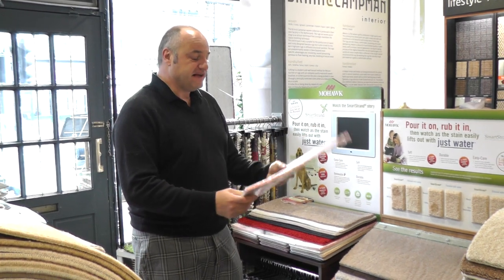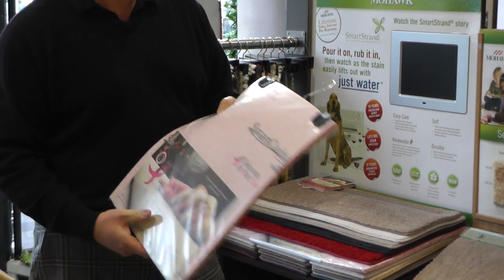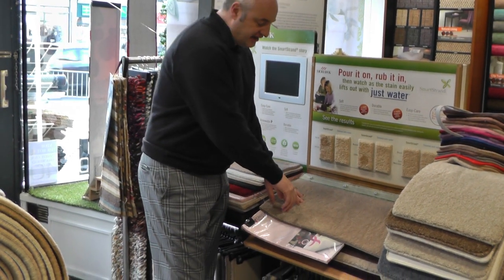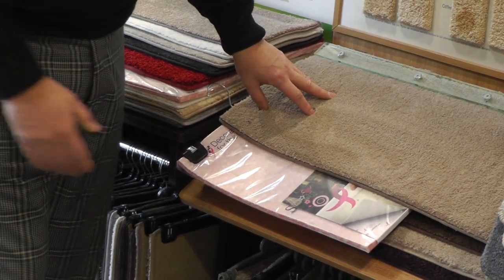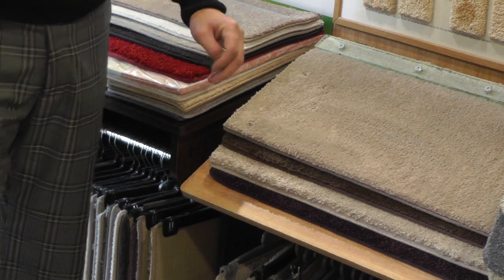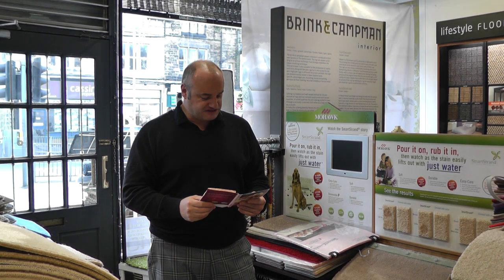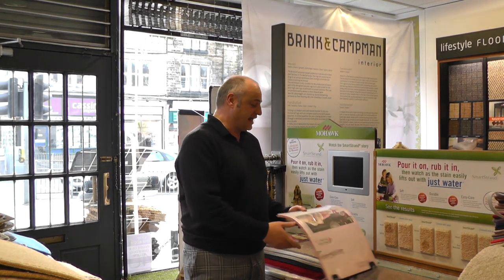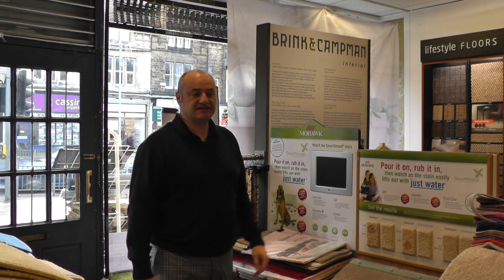Smart Cushion Underlay